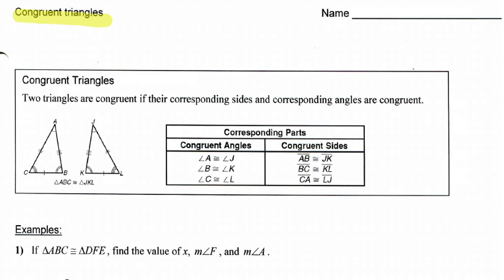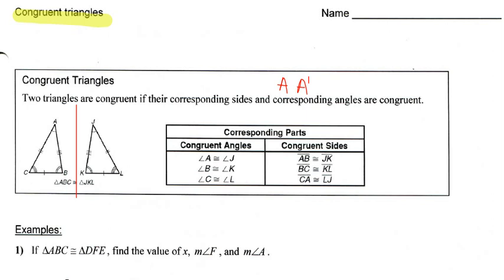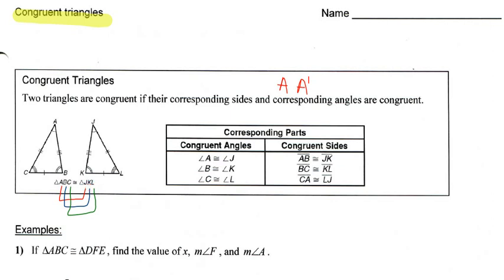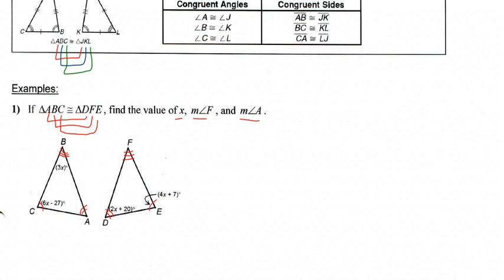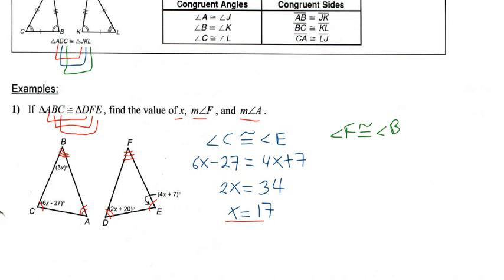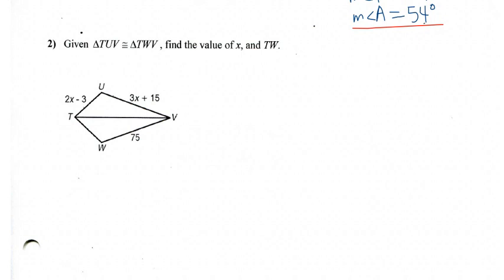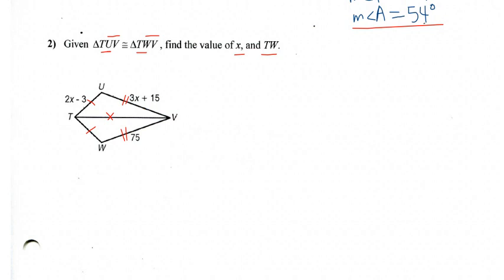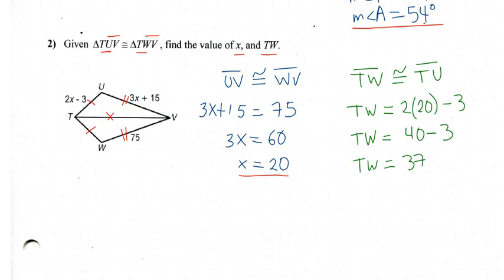Congruent Triangles 1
In this video I explain how to use the properties of congruent triangles to find the lengths of segments and the measures of angles in congruent triangles.